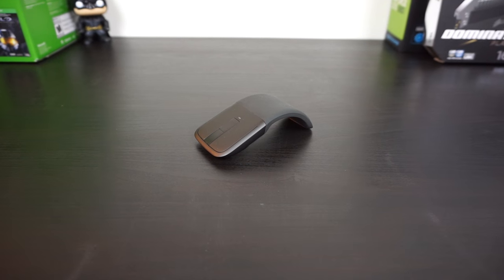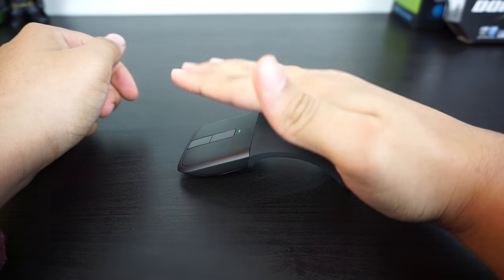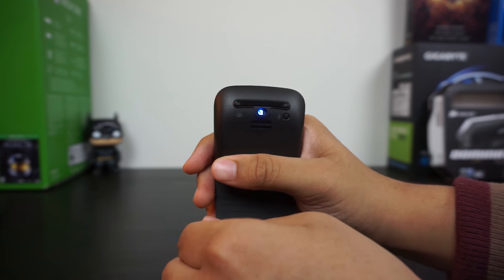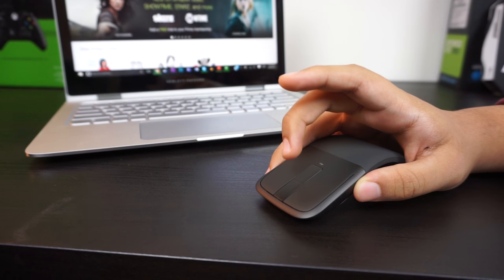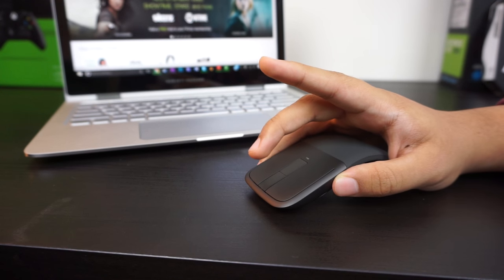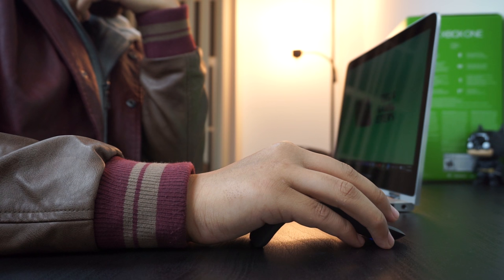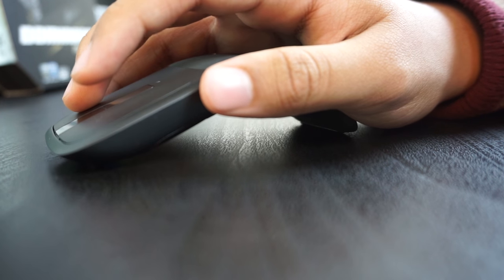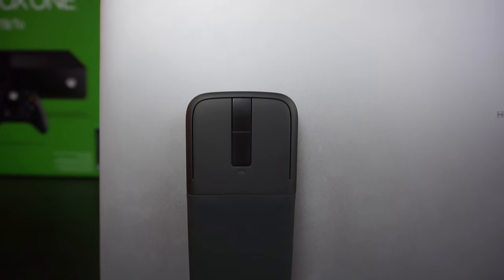Microsoft Arc Touch Mouse Surface Edition Review - Best Portable Mouse?